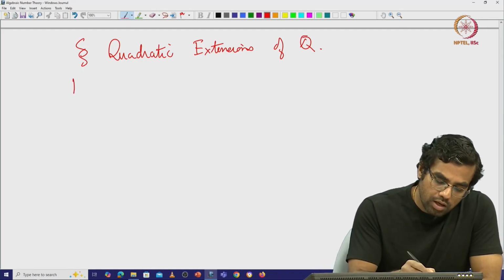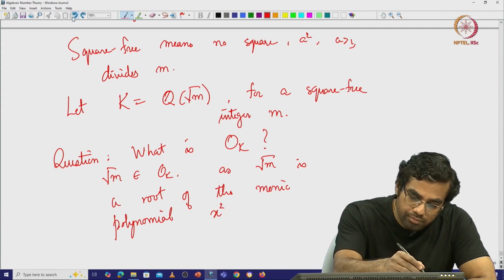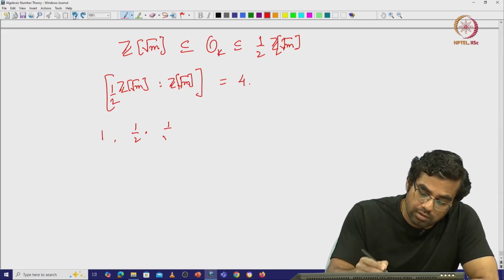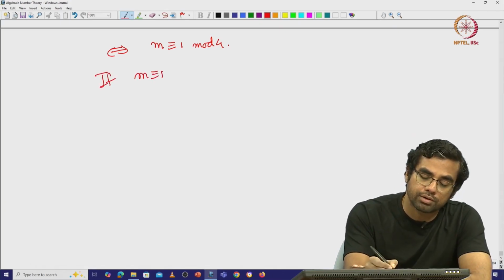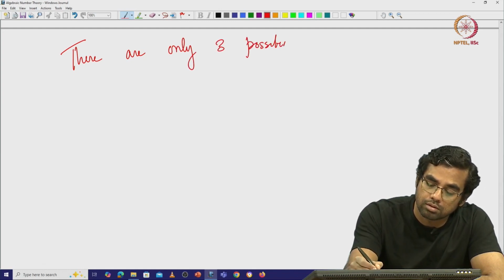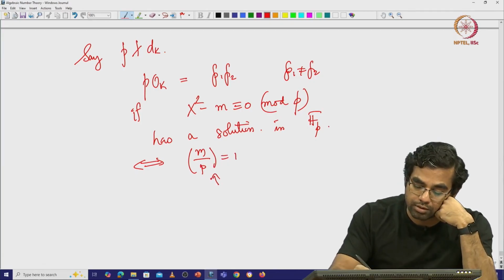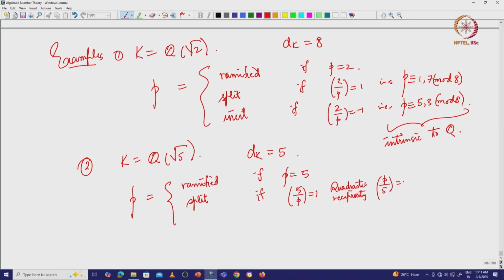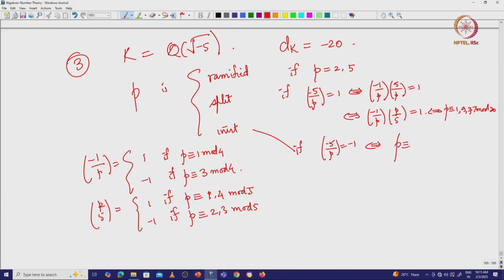Quadratic Fields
Subject : Mathematics